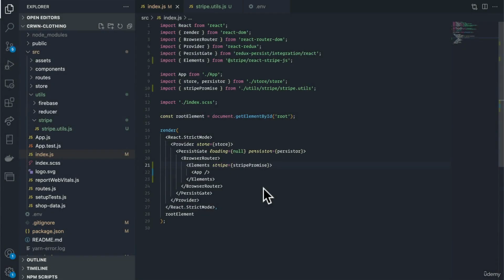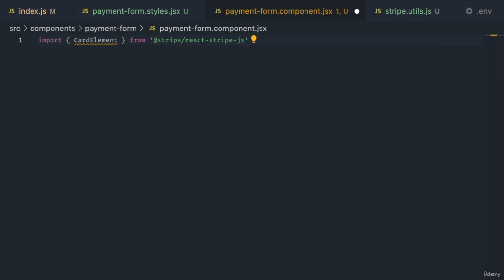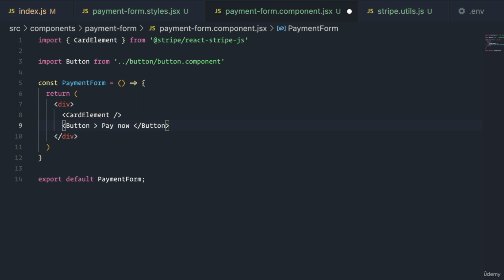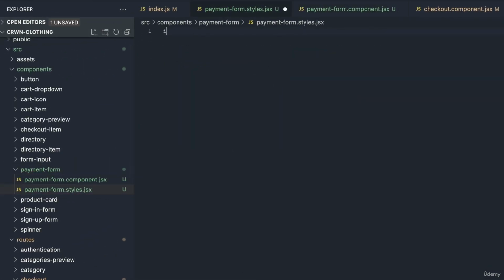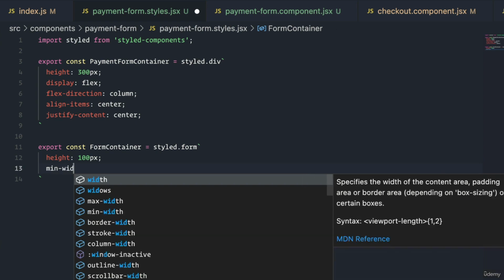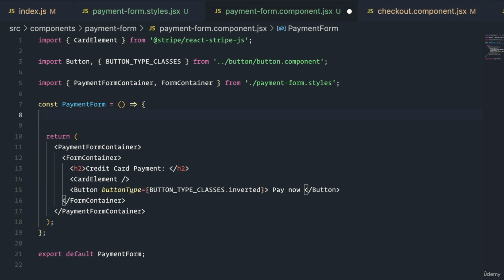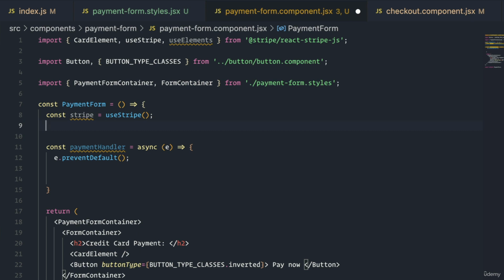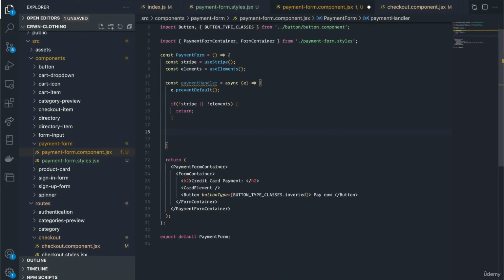18 Serverless Functions + Stripe - 004 Setting Up Our PaymentForm